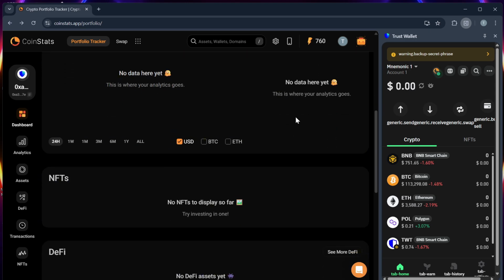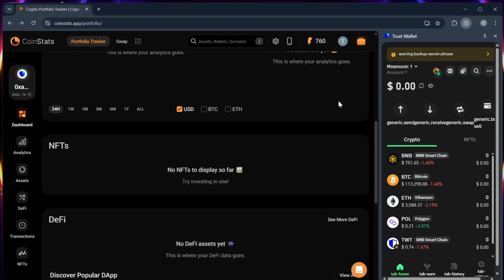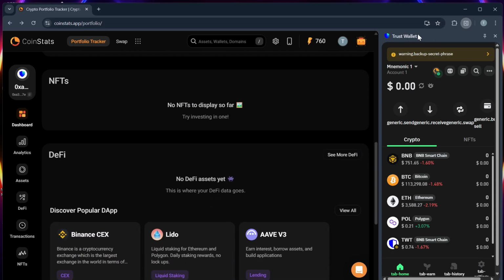NEW! How To Cash Out CoinStats to PayPal Easily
In this tutorial you will learn how to transfer money from CoinStats to PayPal step by step. CoinStats is widely used as a cryptocurrency portfolio tracking app that helps users monitor their crypto assets across multiple exchanges and wallets. Many people wonder if it is possible to withdraw money directly from CoinStats and send it to PayPal. In this guide we explain how CoinStats works, how withdrawals typically happen through connected exchanges or wallets, and the steps you may need to take if you want to convert crypto into funds that can be transferred to PayPal. If you are searching for how to transfer money from CoinStats to PayPal or how to cash out funds from CoinStats, this tutorial will help you understand the process and what options are available.